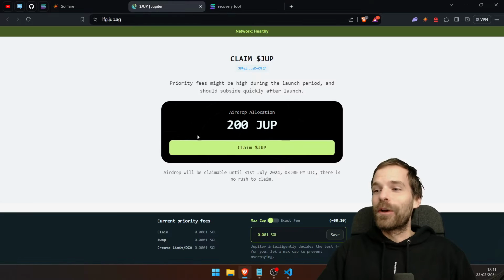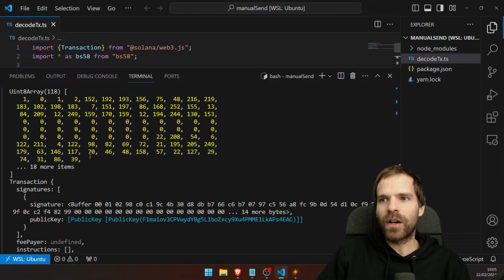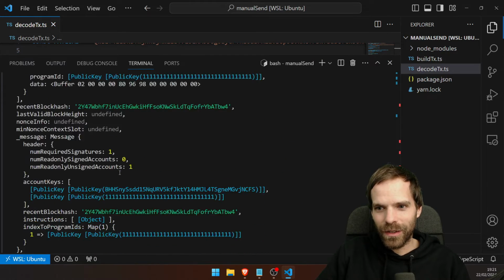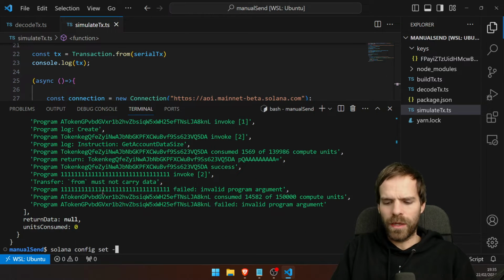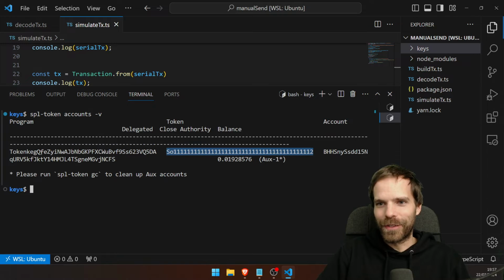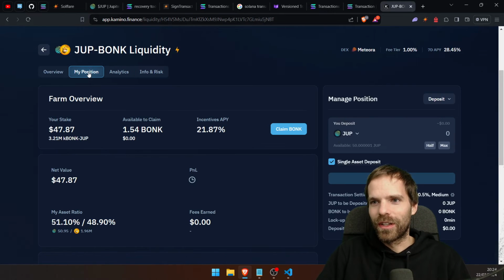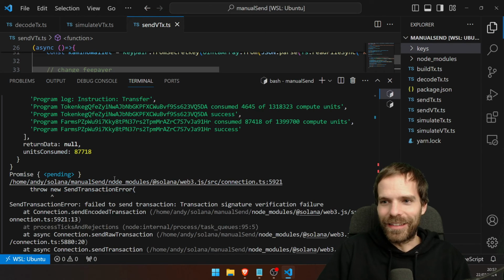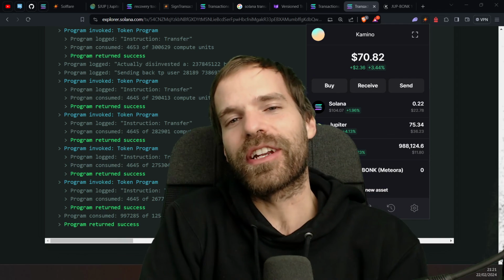Secrets of Transaction Payload [Solana Tutorial] - Feb 22nd '24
Me ranting about bricked wallets again and (more importantly) teaching you how transactions messages are deserialzed and ultimately how we can exchange feepayers for any kind of transaction.

0:00 Intro Rant
4:57 JUP airdrop and bricking my wallet
8:16 Decoding the Solflare transaction payload
19:10 Manual Token account creation to claim JUP
24:53 Analyzing the instruction
27:20 Unbricking wallet
29:01 Checking out Kamino
30:54 Deserialize Versioned Transactions
35:07 Versioned Transactions with LookupTables
40:07 Sending with ATLs
43:22 Outtro

AndyY2Su8WBeTt2WoTHpuqZBqGEFGYEcaHnfv5kQs4jH

solandy.sol